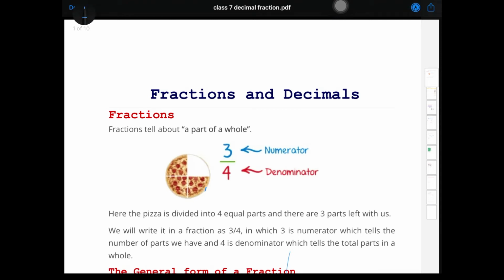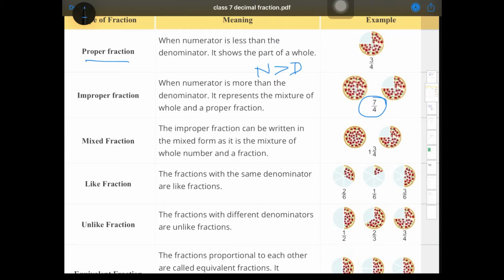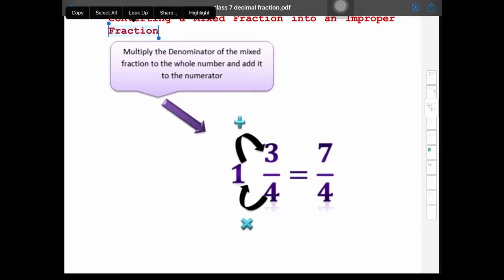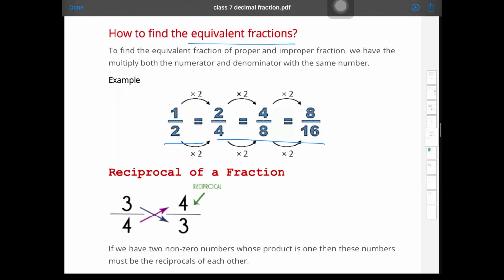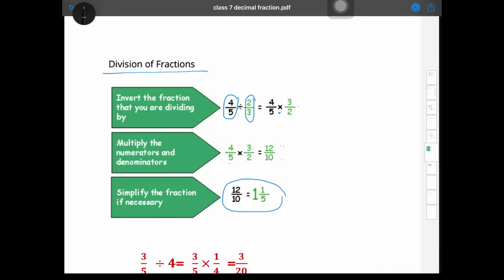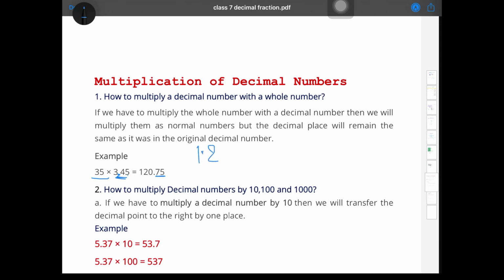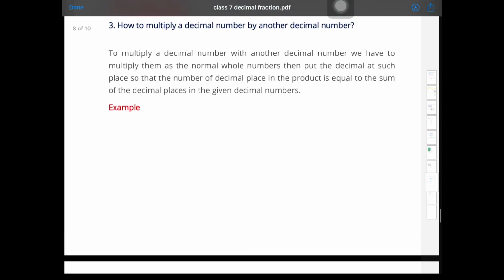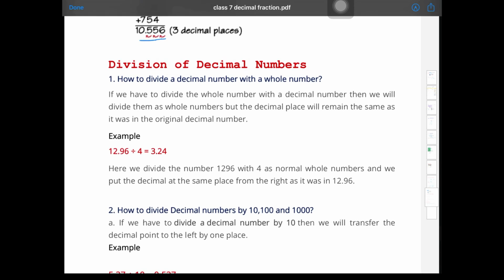FRACTION AND DECIMAL